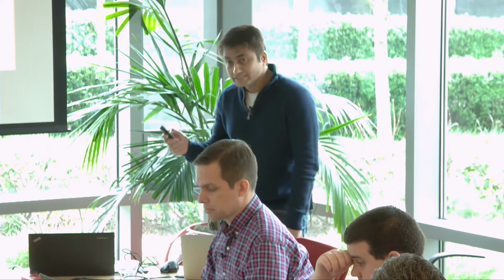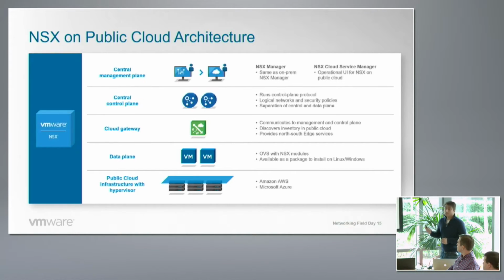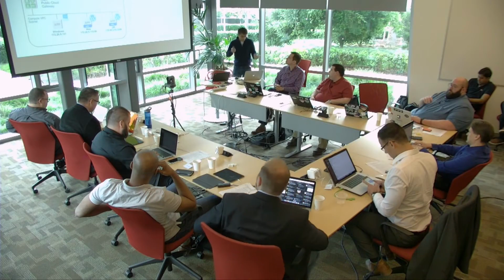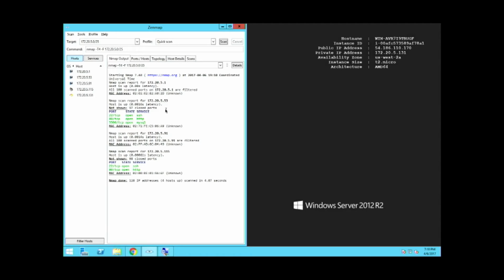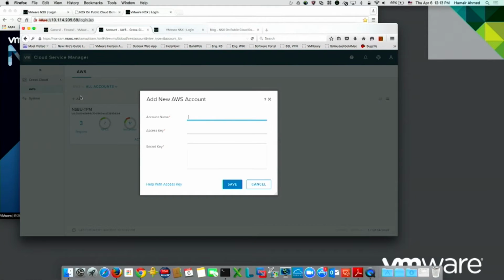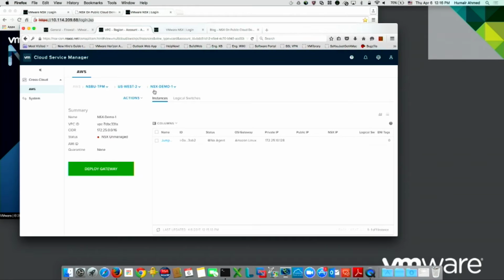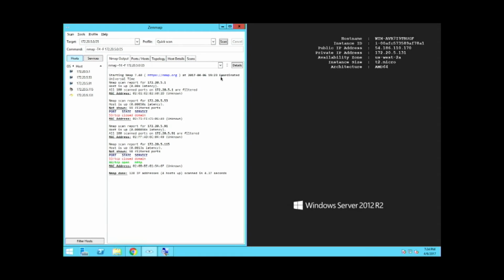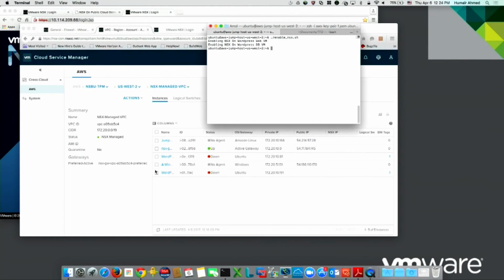VMware NSX in the Public Cloud with Amol Tipnis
Amol Tipnis, Senior Technical Product Manager, NSBU at VMware, describes how NSX fits into different public cloud offerings and architectures. He further demonstrates NSX networking and security in a native public cloud environment.

Recorded at Networking Field Day in Silicon Valley on April 6, 2017.